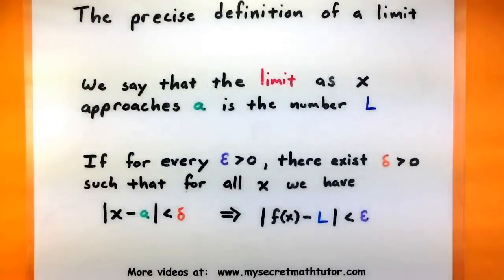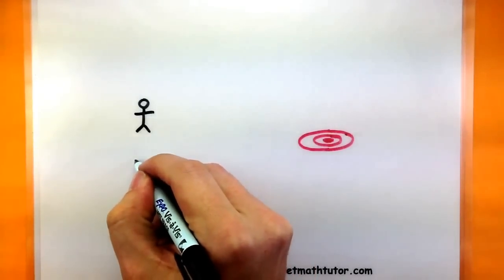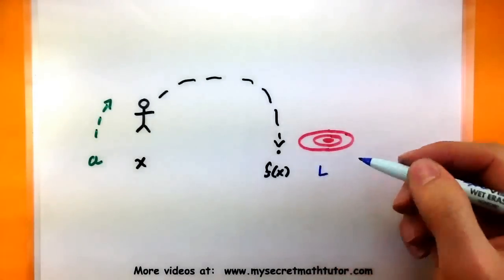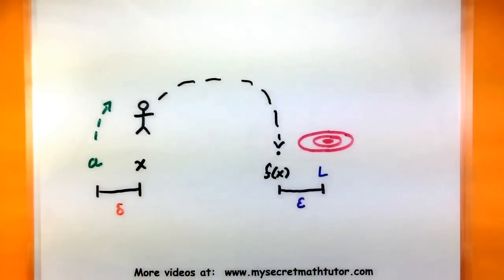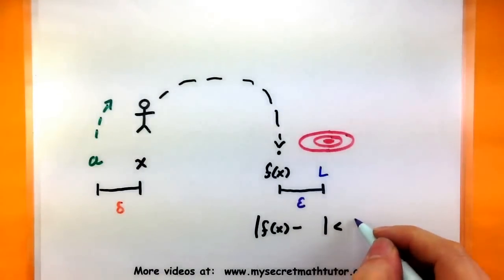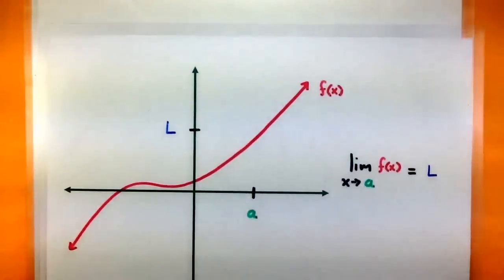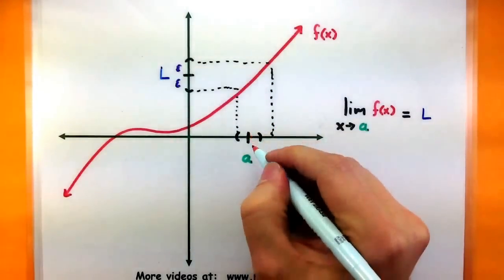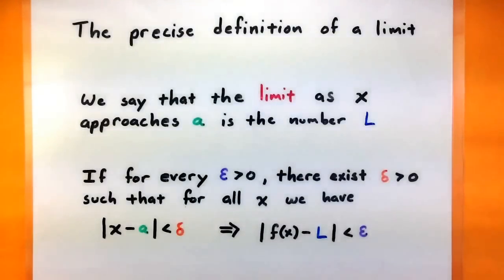Calculus - Precise definition of a limit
This video covers understanding the precise definition of a limit.  The key is decoding all of the symbols and the distances they represent.